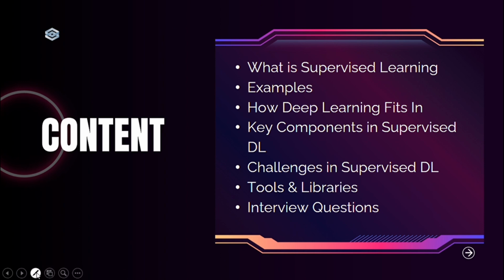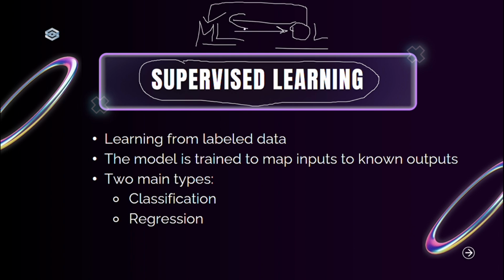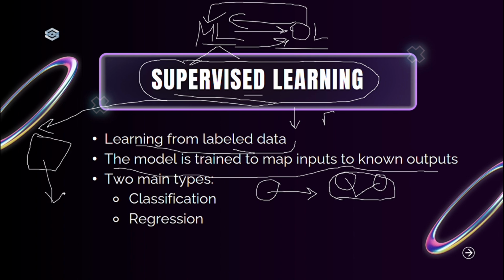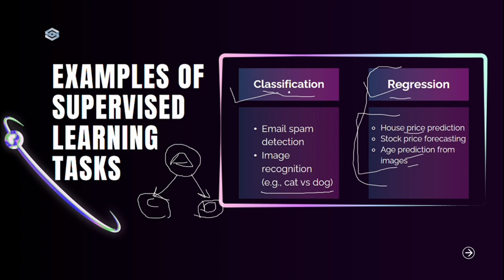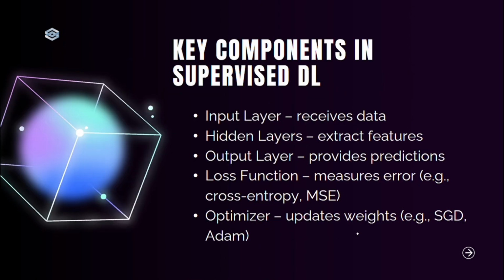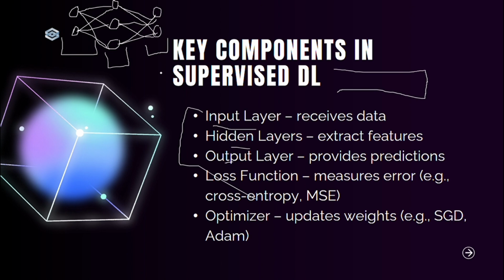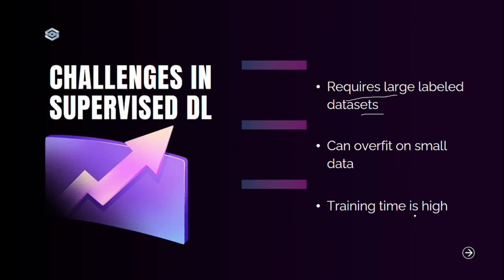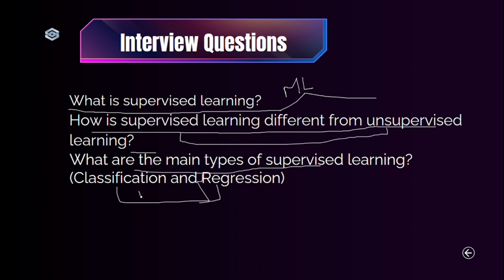Supervised Tasks With Deep Learning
In this video, we were going to share a knowledge about the role of Supervised Tasks With Deep Leaning.

Following Points were coverd in this video:-
1. Supervised Learning
2. Examples
3. How deep Learning Fits in it
4. Key Components
5. Challenges
6. Tools and Libraries
7. Interview Questions

You are a Student..! Then this video will definitely gives you a solid Foundation in Supervised Deep Learning.